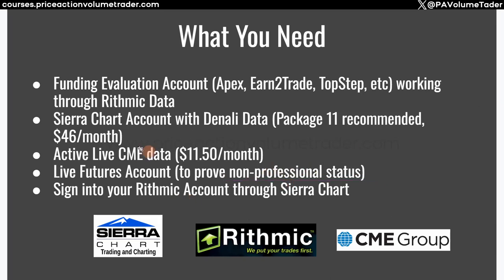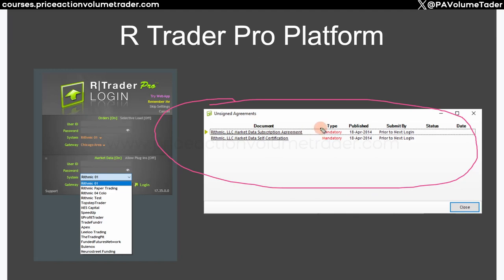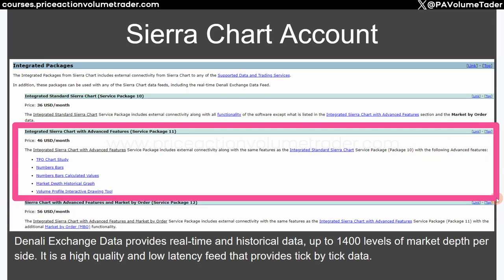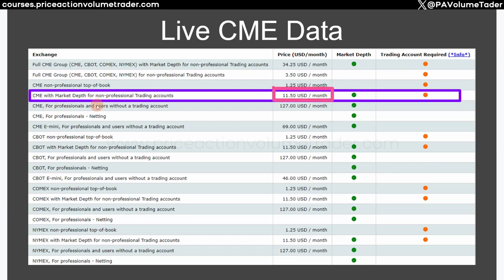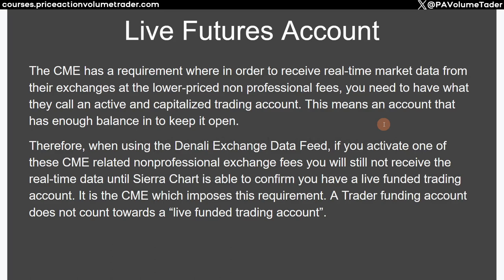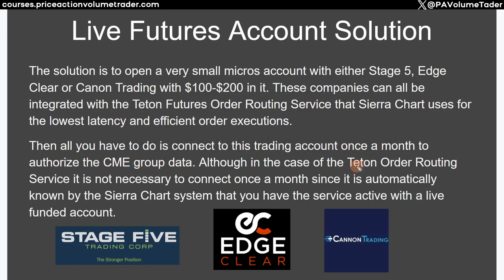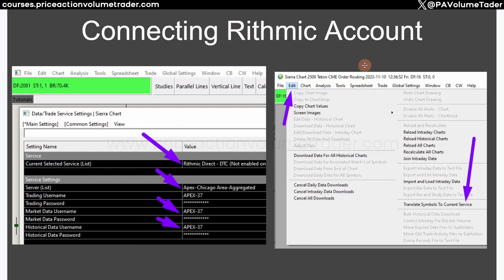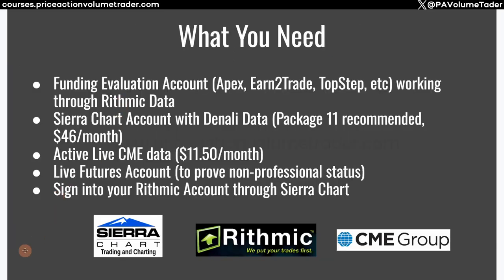Connecting Rithmic Data Prop Firms to Sierra Chart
00:00 - Introduction and Steps Overview
05:28 - Signing up for the funding company and getting Rithmic Credentials, R Trader Pro
09:00 - Sierra Chart Account, Package Comparisons
11:17 - Live CME market data costs and requirements
15:38 - How to get a low cost trading account to verify the non-professional status for cheaper CME fees
19:10 - Connecting your accounts in Sierra Chart
22:44 - Steps Summary